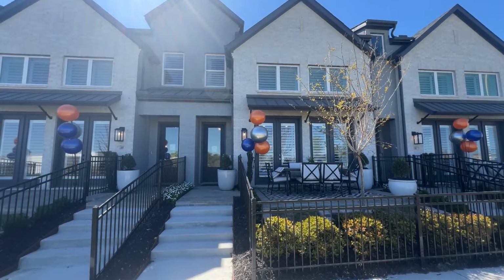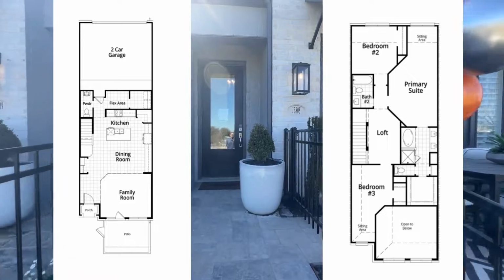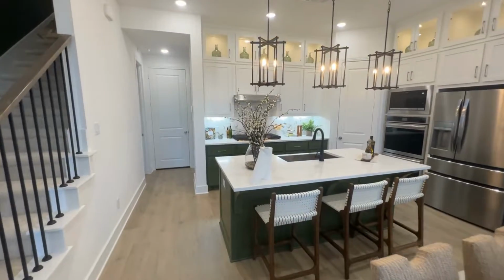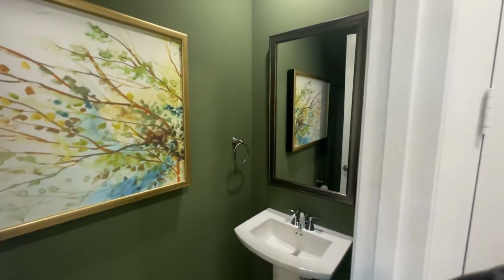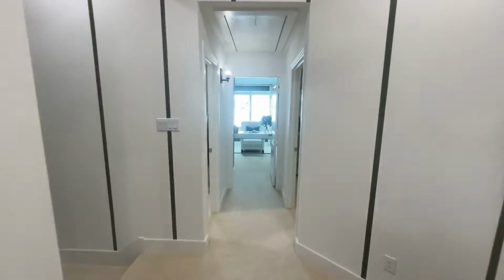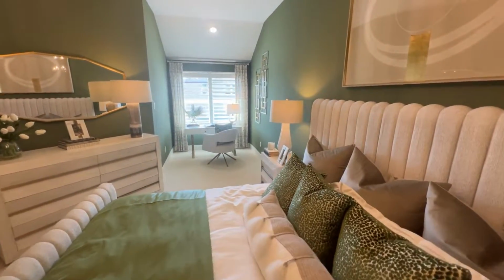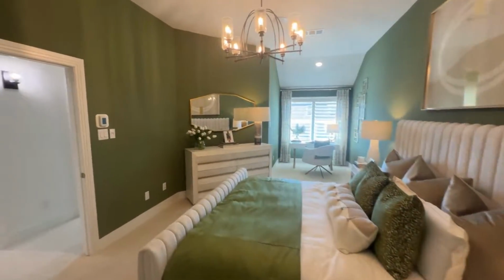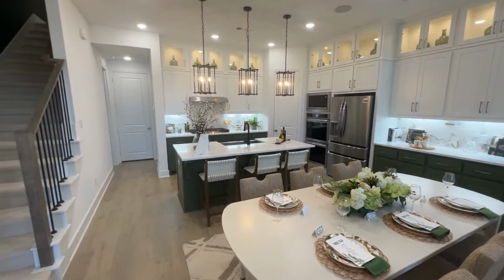Walsh Ranch Townhome: The "Dylan" by Highland Homes in Aledo Texas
Are you thinking about moving to Aledo Texas? Do you want to minimize maintenance and upkeep? If so, a Walsh Ranch townhome is a must see!

Highland Homes has a couple of great options for you to consider. Today, we'll be looking at the Dylan townhome in Walsh Ranch. This is a completed model, with a couple of inventory homes currently being built.

Walsh Ranch is a master-planned community in Aledo, Texas. It feeds into Aledo ISD, acclaimed for its educational excellence, and has its very own elementary school, Walsh Elementary.

Walsh has more amenities than any other community in Aledo, including a maker-space, multiple tennis and basketball courts, multiple pools, ponds, a workout center, a full-time community director, community gardens, and the HOA dues even include high-speed internet and front lawn maintenance.

If you're looking for a community with tons of neighbors and lots of activities, give Walsh Ranch might be the perfect fit.

If you're thinking about living in Aledo, or any other area in Aledo ISD, we'd love to help! We can help you navigate the Aledo Texas real estate market. Just give us a call, shoot us a text, send us an email, or schedule a Zoom call, and we'd love to help you make a smooth move to Dallas Texas!
🤔Thinking of Moving to Aledo Texas?🤠
📝 Preferred Texas Mortgage Partner: Matt Ballmaier @ Aspire Mortgage Advisors

If this is your first time to this channel, and you want to know everything about Aledo Texas and the surrounding areas, then subscribe▶ and tap the bell🛎 for notifications, so you can be the first to know about the current market in Aledo Texas 😁
00:00 Are you looking for low maintenance new construction in Aledo Texas?
00:47 Tour starts of the Dylan townhome floor plan by Highland Homes
00:57 Location of townhomes in Walsh Ranch
01:23 Dylan floor plan displayed | townhome in Aledo Texas
01:32 Townhome lot options in Walsh Ranch
01:53 The Dylan living room and kitchen
02:40 HOA dues explained for Walsh Ranch townhomes
03:30 Second floor of the Dylan by Highland Homes
04:28 Master Suite of the Dylan in Aledo Texas
05:20 Amenities in Walsh Ranch in Aledo Tx
06:17 Highland Homes incentives for buyers in Walsh Ranch
07:32 Next steps if you are moving to Aledo Texas